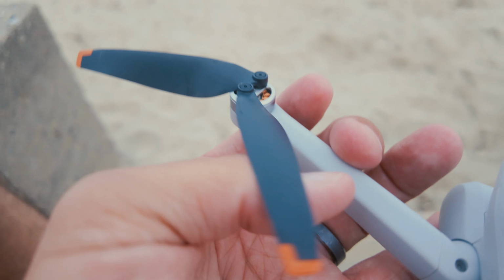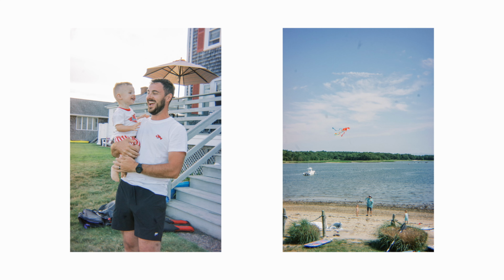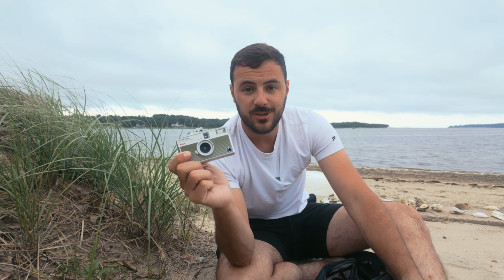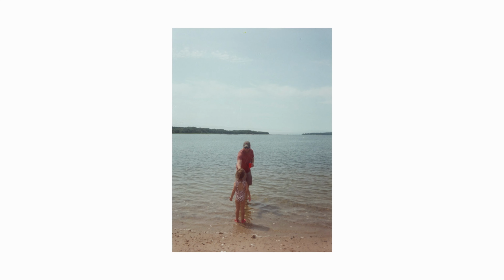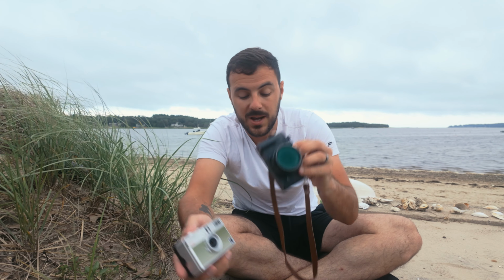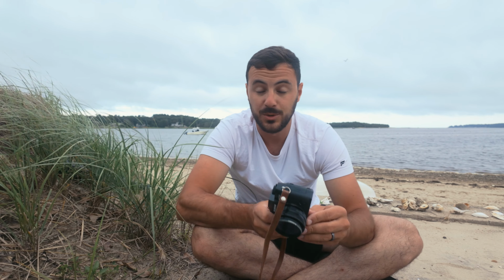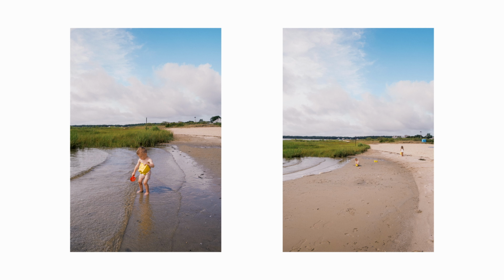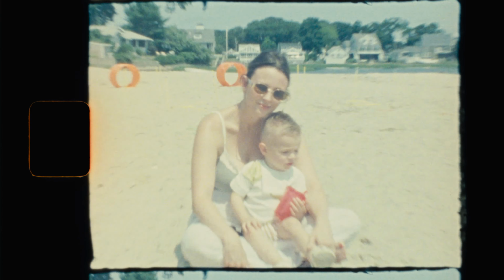The Great Debate: Film or Digital, What’s Best for a Family Vacation?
📷 Film or digital for your family vacation? 🎥 I’m sharing my experience using both on our Cape Cod trip! From the nostalgic emotion of my Kodak Ektar H35N and Super 8 to the instant flexibility of my DJI Pocket 3 and Fujifilm XT30, see how I balance both to capture unforgettable moments. Check out my YouTube video for tips on documenting your family adventures!

Every Day Carry Camera: Fujifilm XT-30
Fujifilm XF 18mm
ShortStash Filter
Vlog Camera: DJI Pocket 3
Vlog Audio: DJI Mic
Action Camera: Insta 360 Go 3s
Main Camera: Sony FX3
Main Lenses: Zeiss 35mm
Podcast Audio: Rode Podmic
Lighting: Godox SL-60W
with Aputure Lantern Softbox (2.2')